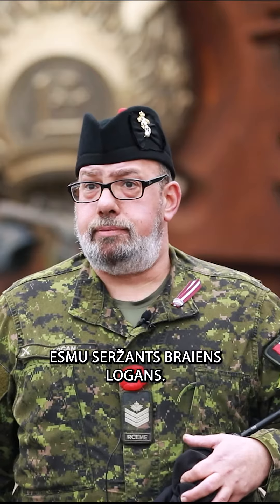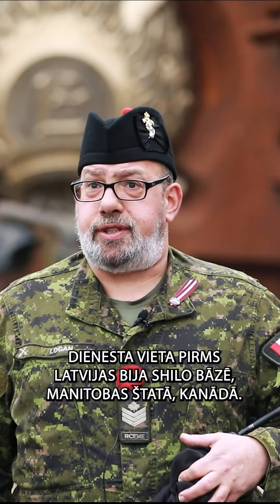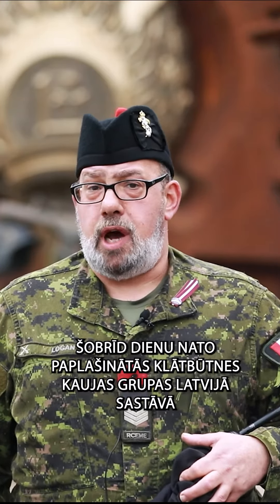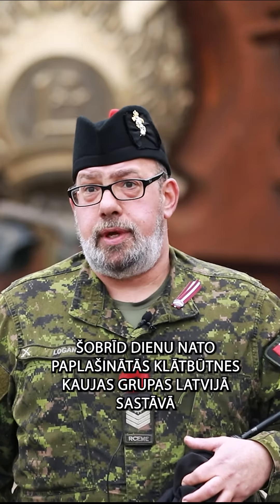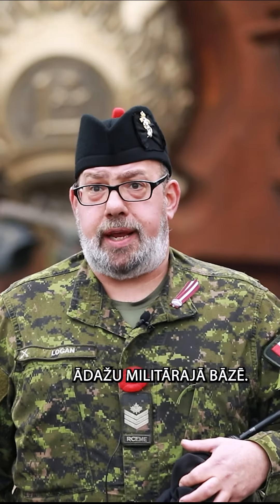Dūdu spēle. Kanādas bruņoto spēku karavīrs seržants Braiens Logans.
Kanādas bruņoto spēku karavīrs seržants Braiens Logans. Braiena aizrautība ir dūdu spēle. Pirms došanās uz Latviju Braines dienēja Shilo bāzē, Manitobas štatā, Kanādā.
📽 Video stāstā uzzini par par dūdu spēles vēsturi Kanādas bruņotajos spēkos un instrumenta sastāvdaļām.